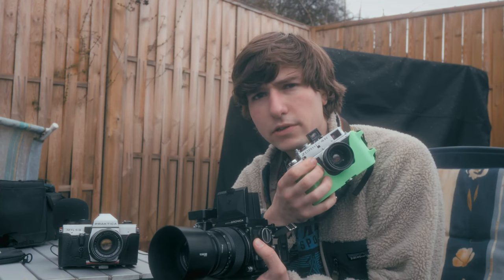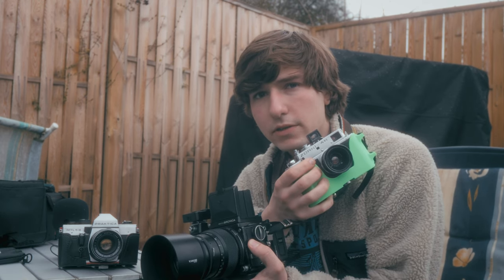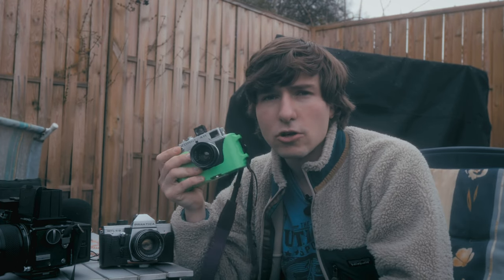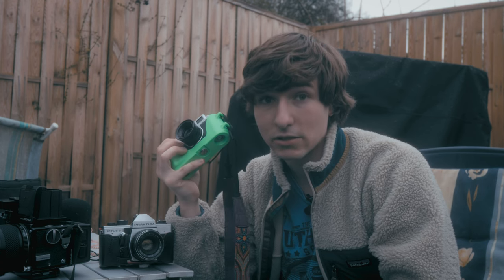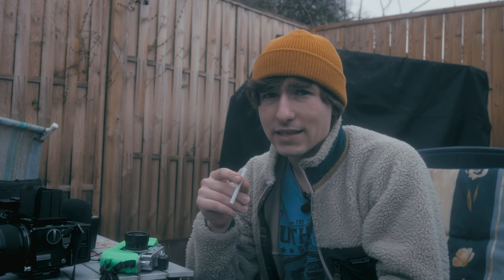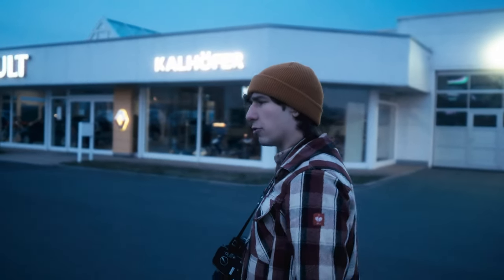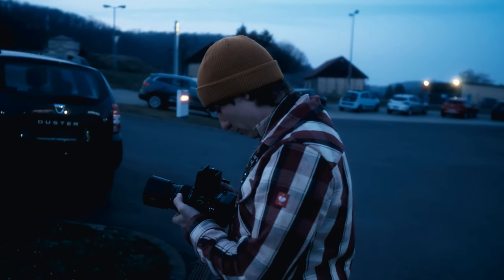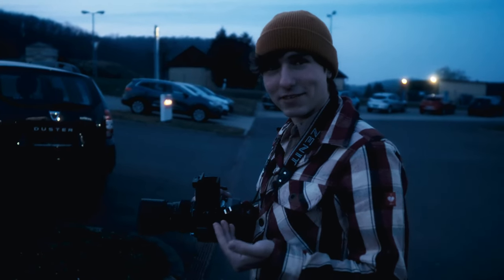5 Tips to improve your film photography (totally not a parody)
Forget everything you thought you knew about film photography, today you'll be learning from a professional.

Not. This is a parody.

Cameras featured in this video:

Bronica ETR
Praktika MTL5B
Zorki 4k